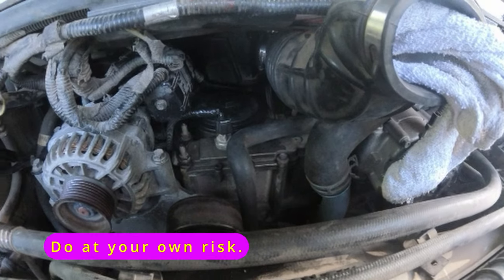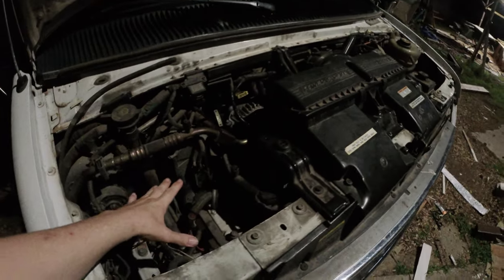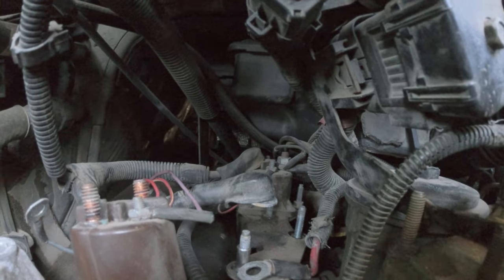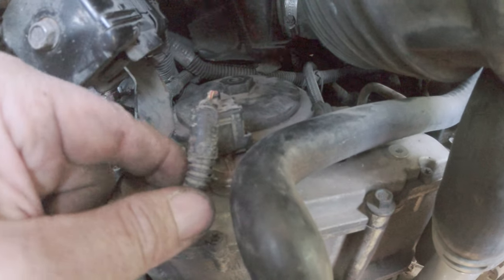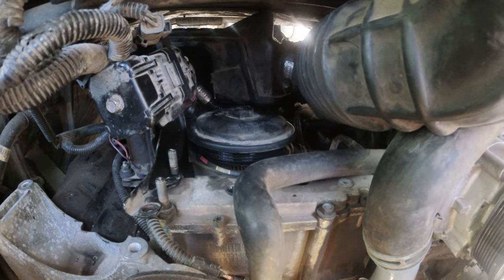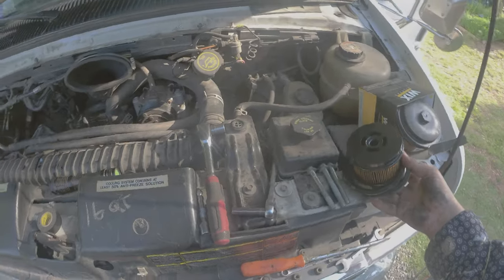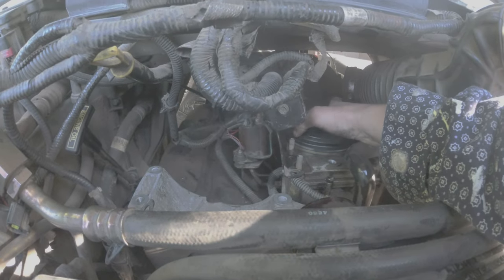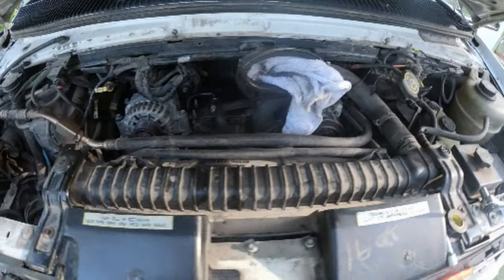Ambulance to RV (Ep74) Ford E-450 7.3lt Fuel filter and glow plug relay change.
This is for all those out there with 7.3lt  Ford Van front  E-450 E-350 who need a little help with your fuel filter change and or glow plug relay.  There is a bit more to take apart on this one but still not that bad.  In the next video i will be doing the low presser oil pump, water pump, and many more parts.

The last rig i had

Just so you know i can make money from the below links. But as far as i know i have not.
Pleas let me know if you donate so i can give proper crite

If you want to get videos first and more become one of my

Tee-spring store
coffee cup

It dose not change the price they just give me a little money for sending you there way.  Other that that I am not a representative of amazon nor is amazon a representative of me.

amazon store with equipment and more